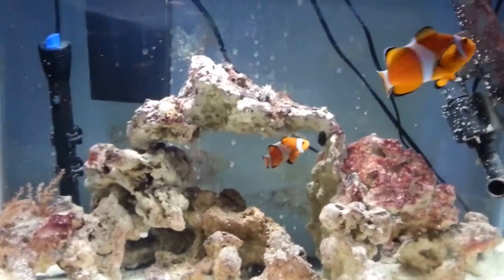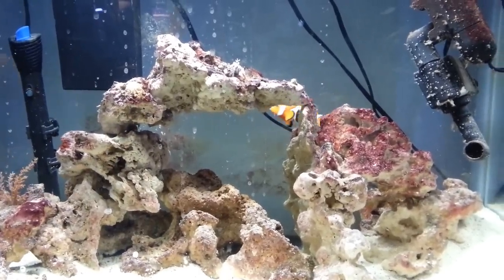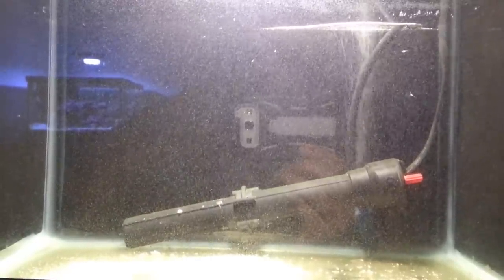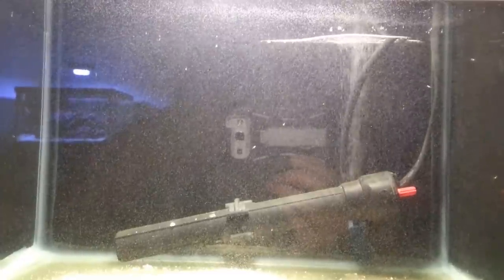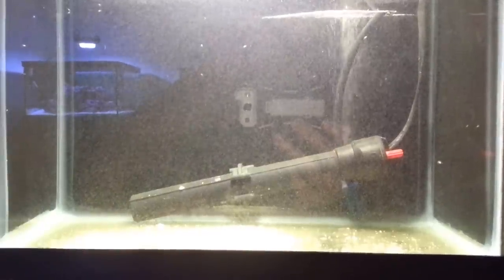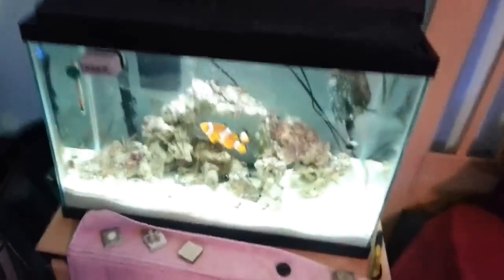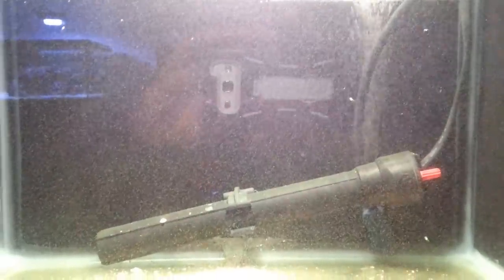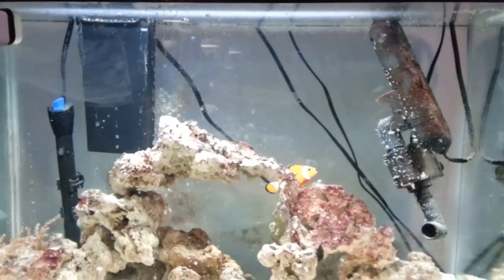How to raise a baby clownfish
I talk a lot in this video so I think if you skip to 10 minutes in I'll talk about everything in a brief detail I think if anything questions let me so next time I'll show you what  I'll keep posted